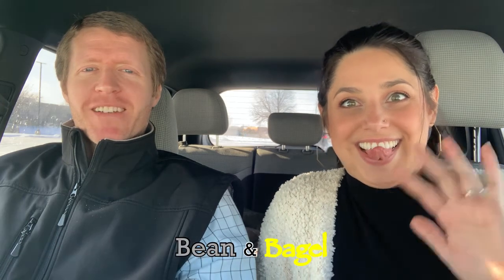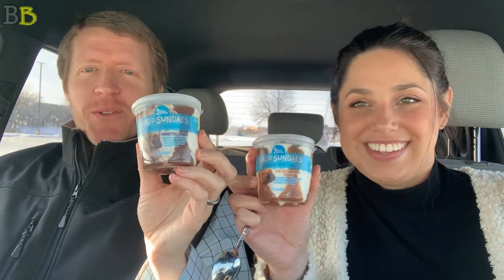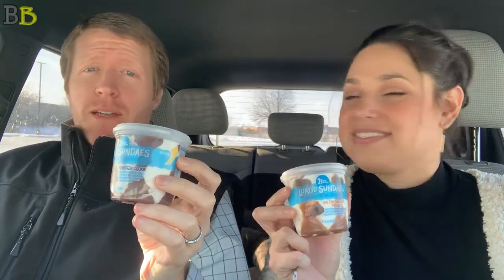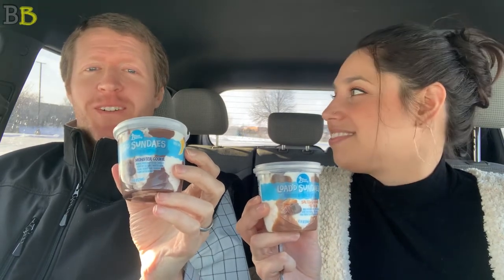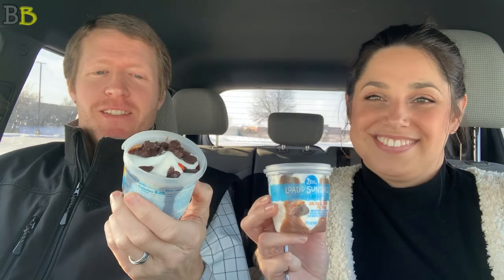Blue Bunny Ice Cream | Load'd Sundaes: Salted Caramel Pecan & Monster Cookie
- Blue Bunny Load’d Sundaes Monster Cookie
- Blue Bunny Load’d Sundaes Salted Caramel Pecan

Deliciously soft. Tons of toppings. Load'd Sundaes bring the fun of the ice cream parlor straight to your freezer. Never a boring bite!

Salted Caramel Pecan:
Vanilla frozen dairy dessert, salted caramel and fudge swirls, pecans, chocolaty sea salt caramel bunnies.

Monster Cookie:
Oatmeal frozen dairy dessert, chocolaty peanut butter swirls, monster cookie dough, colored candy, chocolaty peanut butter bunnies.

We are married midwesterners in the United States - Bean is from Michigan, Bagel is from Minnesota. We typically chat about food, and occasionally we discuss relationship topics, pets, and household products. Our food reviews usually include our “Try It or Walk By It” rating as a way to inform our viewers of our overall opinion. We sincerely thank you for joining us, and for following us on our tasty adventures as we upload 1-2 times per week.